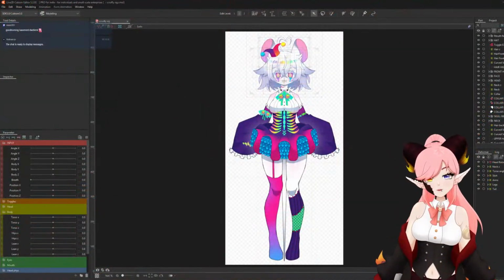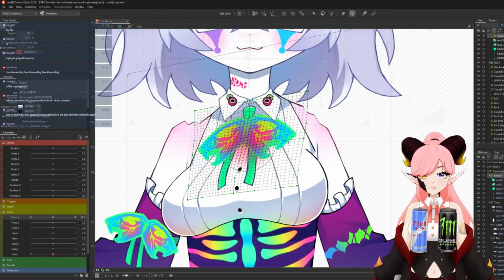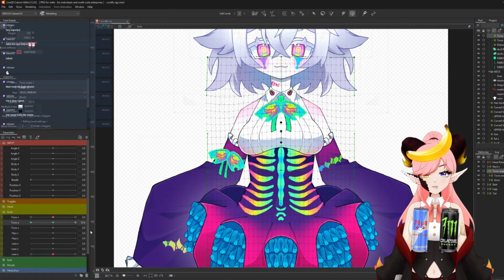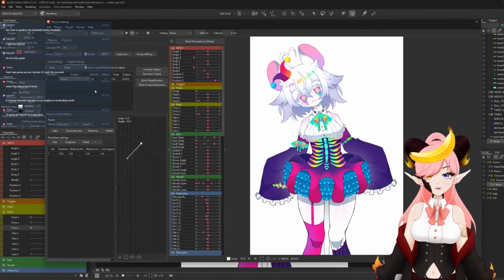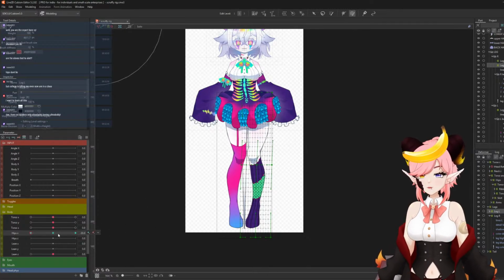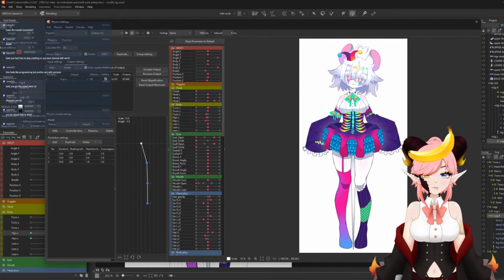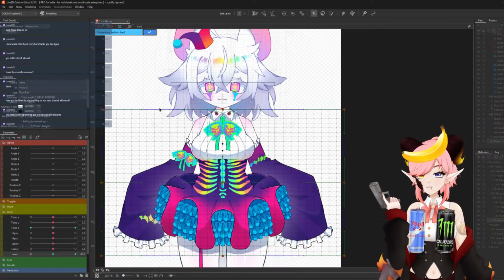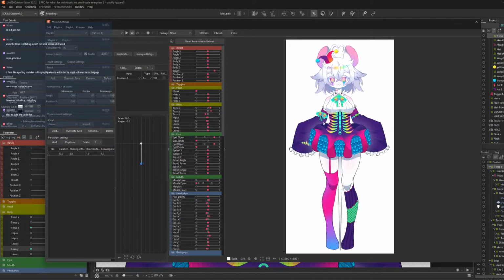Advanced Body Angles | Live2D Workflow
Doing some Live2D commission work on stream. Come chill and chat with me!